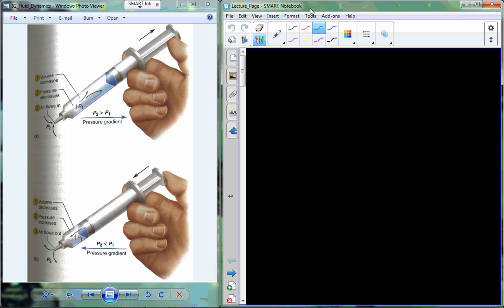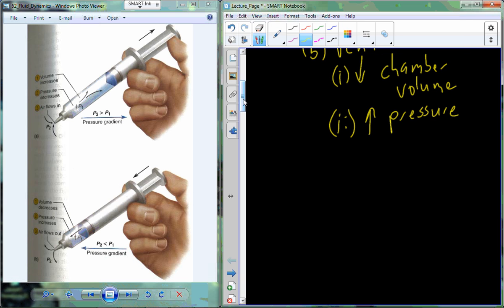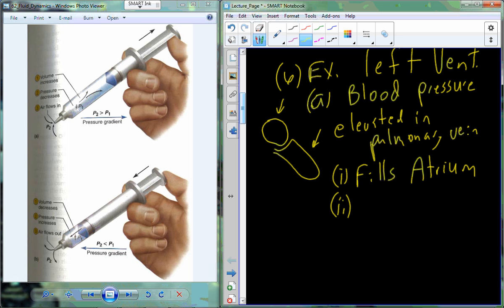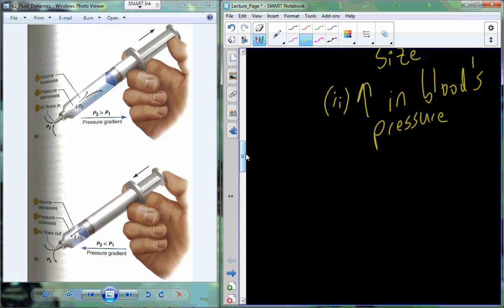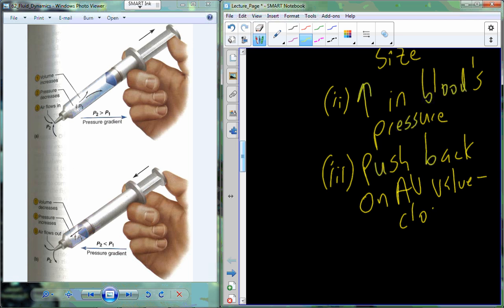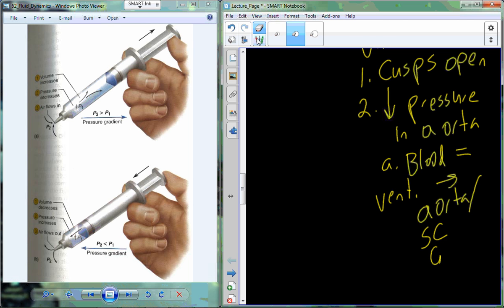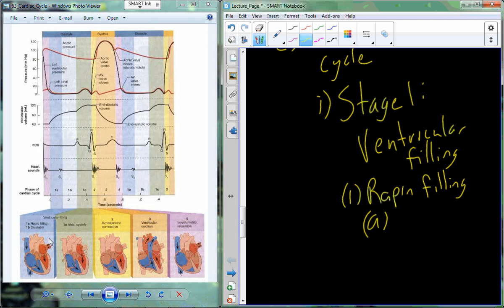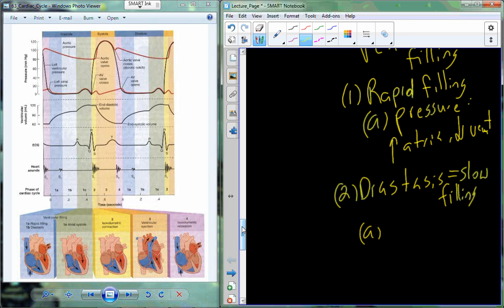Lecture 15 A&P II - Circulatory System (Chapter 19)